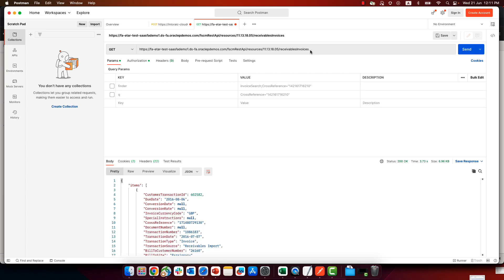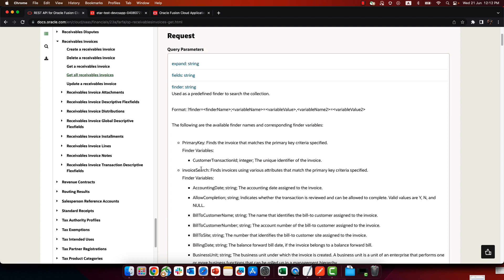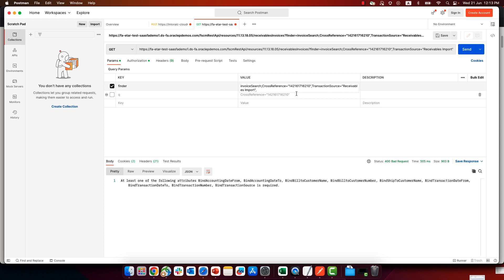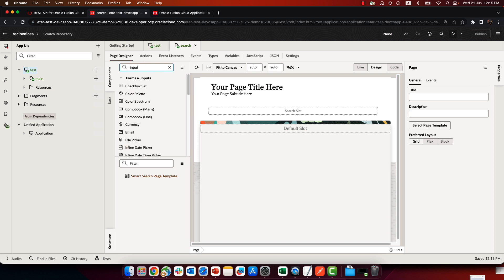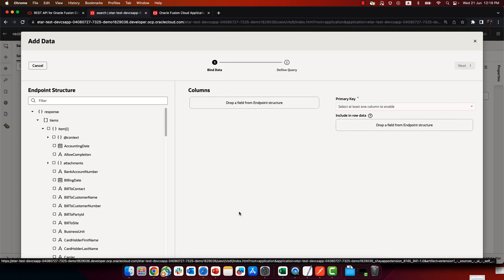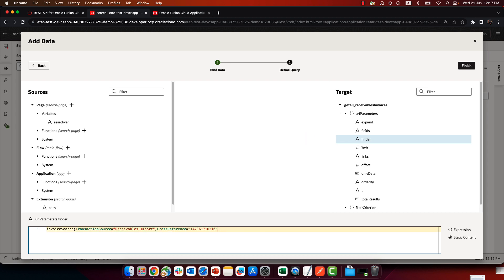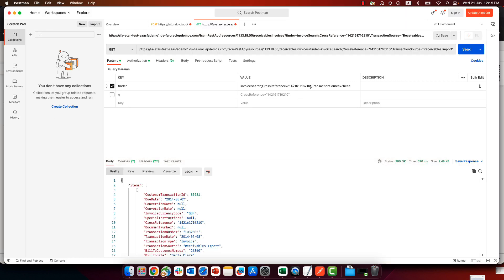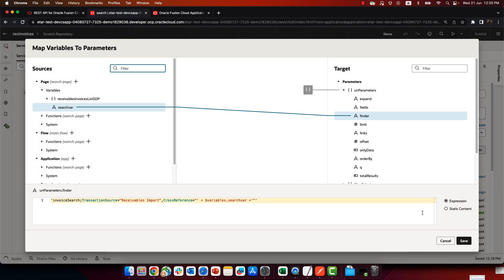Using Finder to Query Oracle Fusion Apps with Visual Builder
How to query leveraging finders in Oracle Fusion Cloud Apps REST APIs, and how to create Visual Builder pages that leverage them. Related blog
Agenda:
0:00 Using Q parameter
0:45 Finder parameter
2:20 Creating an AppUI Extension
3:20 Connecting to the REST endpoint
4:20 Define Finder for SDP
5:35 Running the app to query